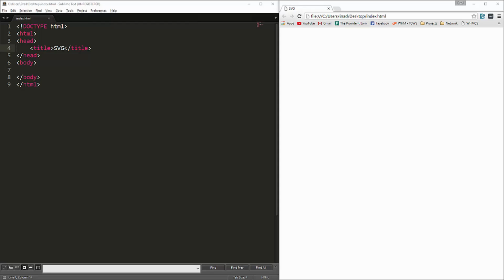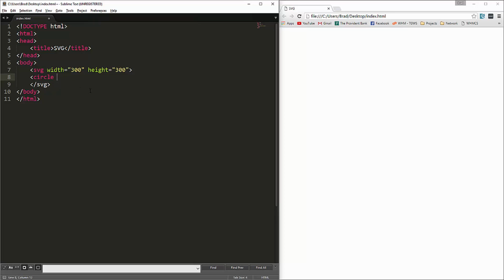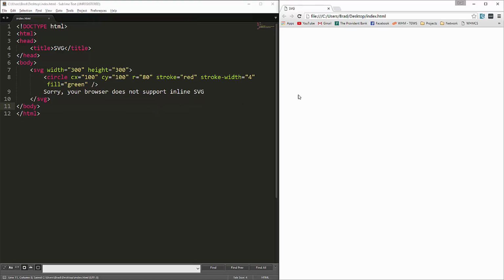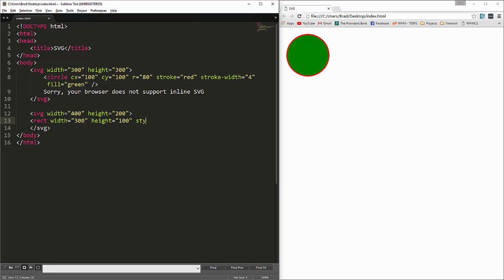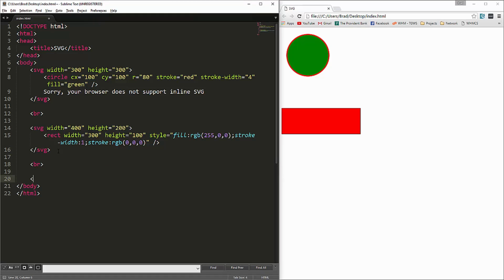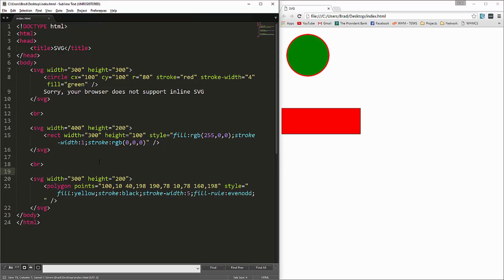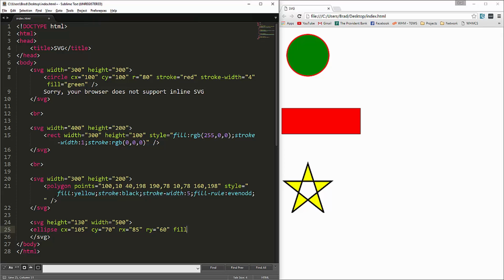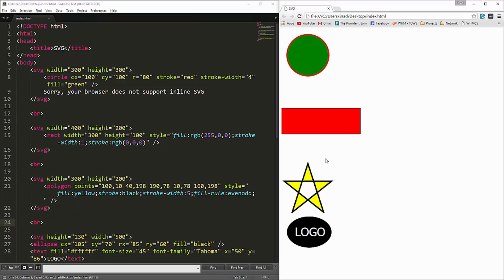012 Svg Project on Vector Graphics Full Stack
012 Svg   Project on Vector Graphics Full Stack. 012 Svg   Project on Vector Graphics Full Stack. 012 Svg   Project on Vector Graphics Full Stack. 012 Svg   Project on Vector Graphics Full Stack.